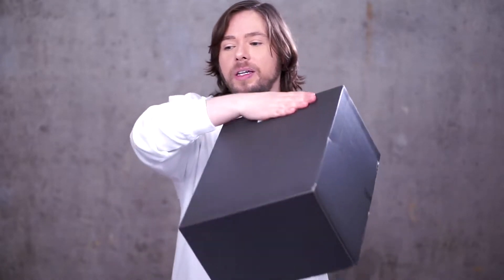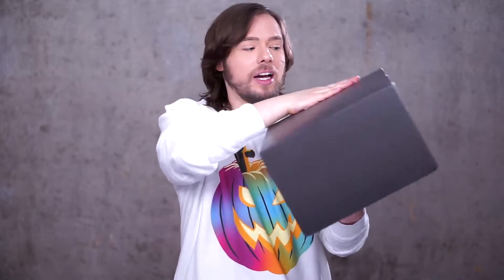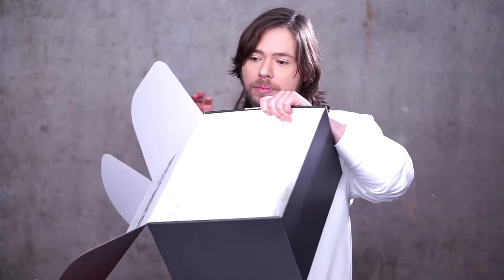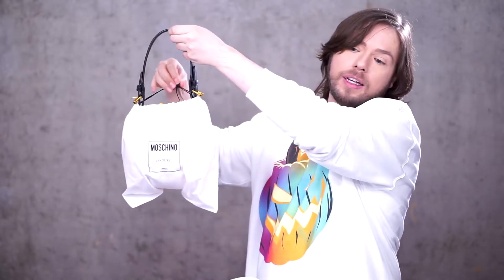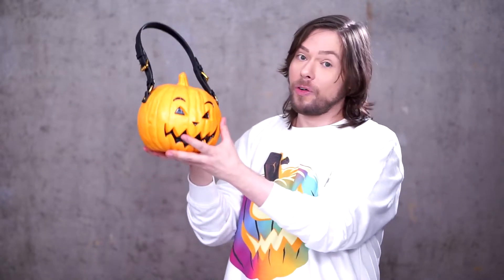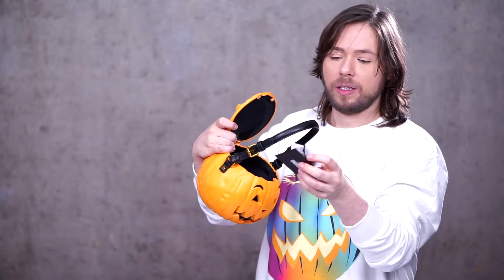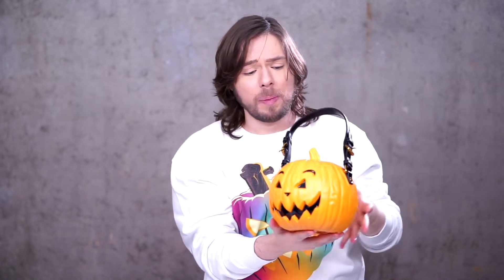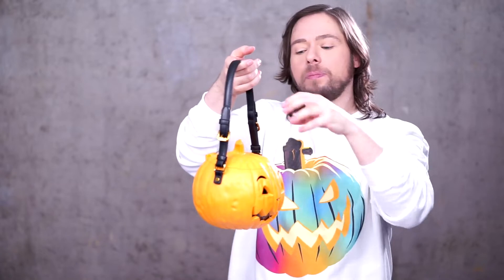MOSCHINO Unboxing - Halloween Fashion Edition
MOSCHINO PUMPKIN JACK-O'-LANTERN BAG UNBOXING AND REVIEW

Never give up on love!
Dacob
xoxo